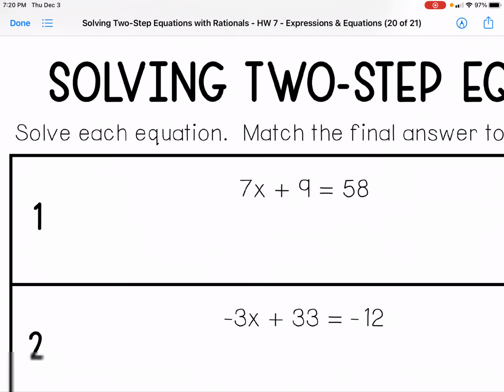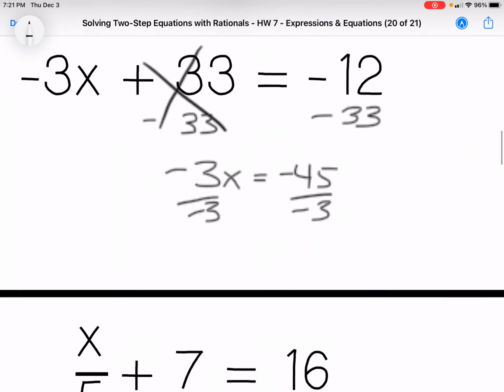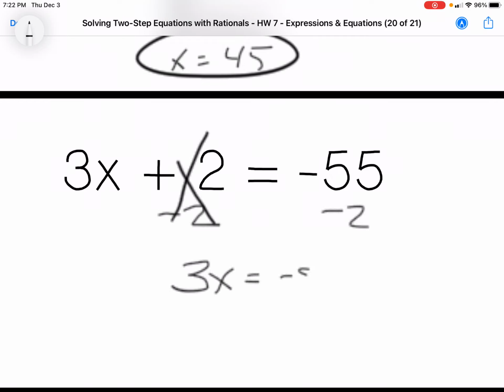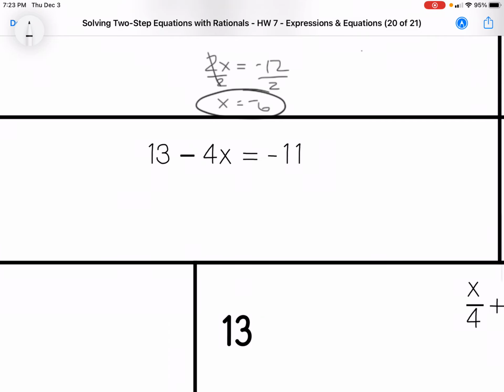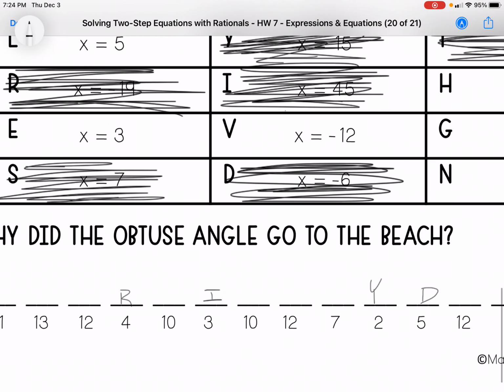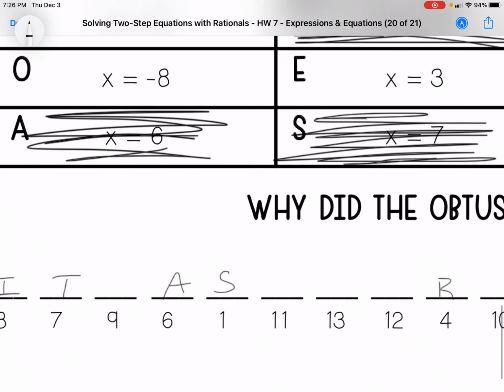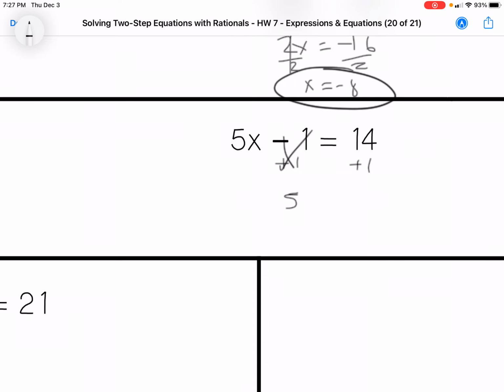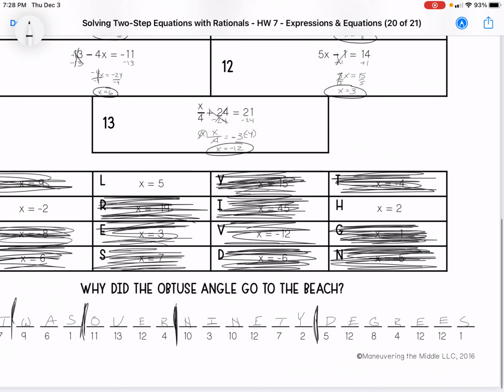12/5 -- Solving Two Step Equations w: Rational Numbers HW